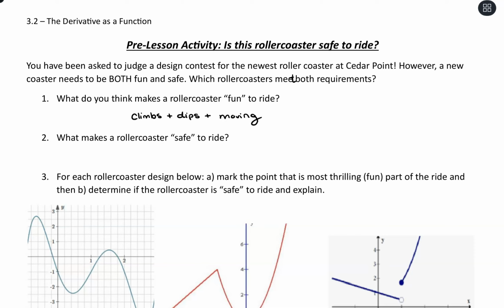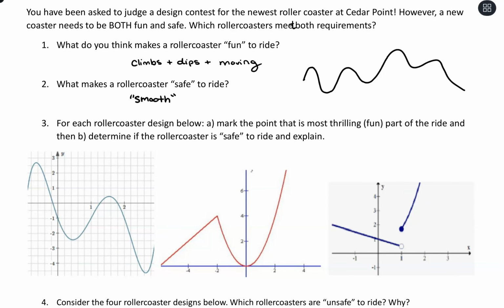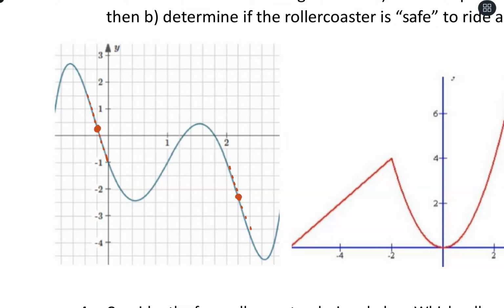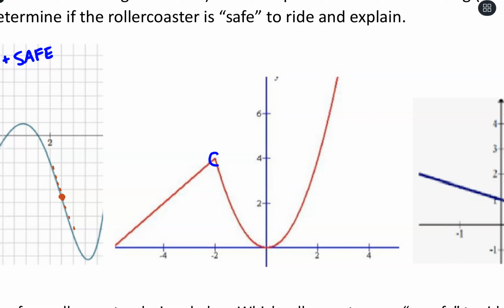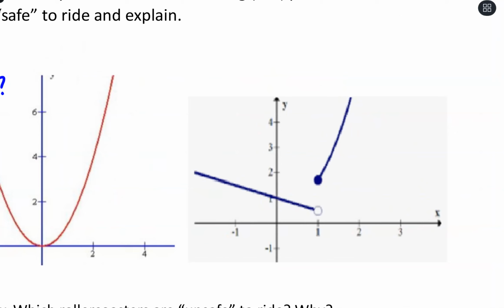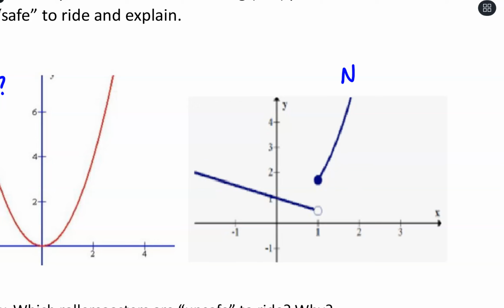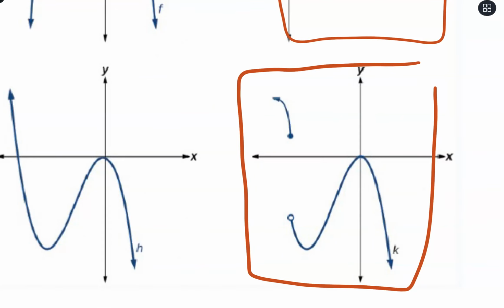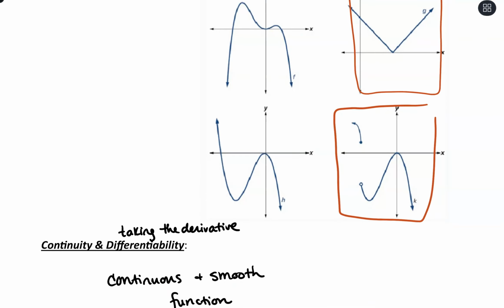Pre lesson Differentiability